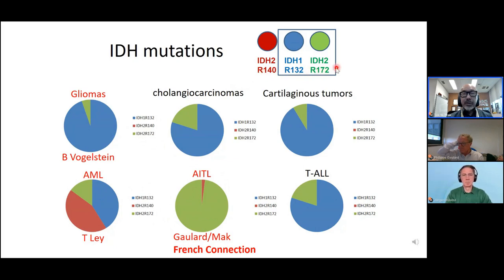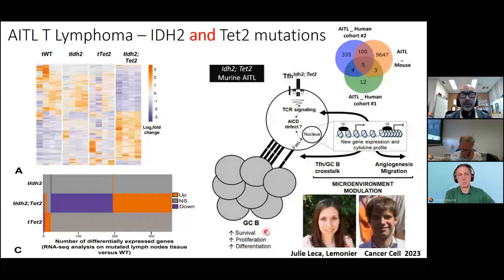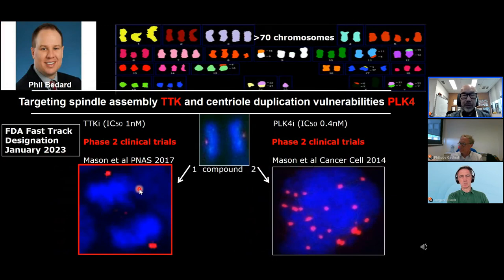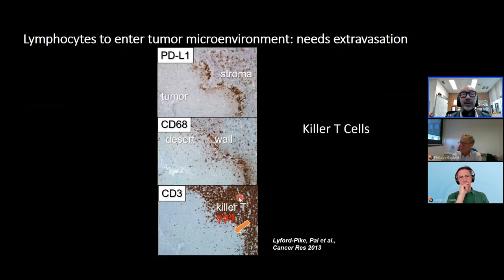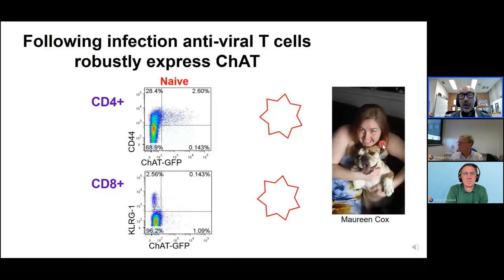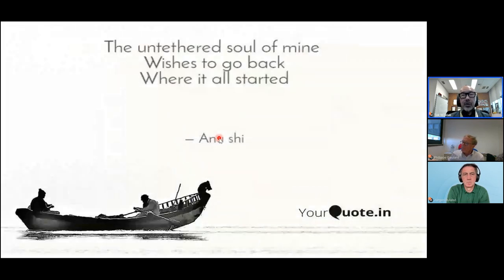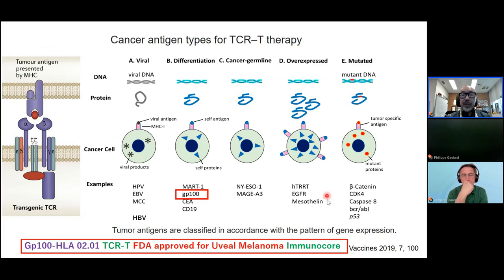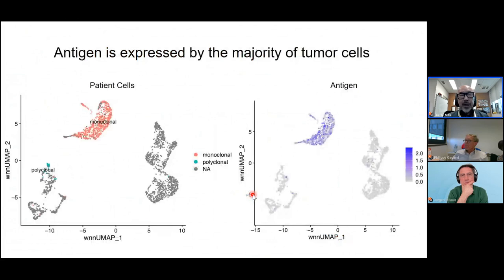Redtalks s3e6 - Metabolic regulation of hemopoietic malignancy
We are delighted to welcome Pr. Tak Mak, Professor in the Department of Medical Biophysics and the Department of Immunology at the University of Toronto; Director of the Campbell Family Institute for Breast Cancer Research at the Princess Margaret Cancer Centre; and Senior Scientist at the Ontario Cancer Institute.

Tak W. Mak is internationally known for his work on the genetics and molecular biology of cancer and the immune system. He has been a major figure in the fields of immunology and molecular and cellular biology for almost 40 years, and is a world leader in basic and translational research into the genetics of immunity and cancer. In 1984, he led the group that cloned the gene encoding a chain of the human T cell receptor. This discovery laid the ground work for our understanding of much of T cell biology and heralded the CAR-T technologies now approved for the treatment of leukemias and lymphomas. Dr. Mak’s lab was also a pioneer in the genetic modification of mouse strains (“knockout mice”) to identify factors associated with susceptibility to immune disorders or various cancers. The Mak team used these mutant animals to elucidate the functions of numerous molecules involved in immune responses, programmed cell death, and tumorigenesis, including the important tumour suppressors p53 and PTEN, and the breast cancer-related genes BRCA1 and BRCA2. Notably, in 1995, his group used mutant mice to show that CTLA4 is a negative regulator of T cell activation, paving the way for the development of T cell checkpoint inhibitor regulators as immunotherapeutic agents. Dr. Mak’s laboratory continues to develop novel approaches for designing and producing TCRs that are specific for antigens appearing on the surfaces of cancer cells. In a different vein of investigation, his team recently showed that the brain communicates with the immune system via T and B cells producing acetylcholine, a finding with implications for future treatments of cancer and autoimmune or neurodegenerative diseases. The Mak group continues to uncover immune cell subsets that can synthesize this prototypical neurotransmitter, and is delving into the novel functions of this molecule outside neurotransmission.

In addition to this academic success, Pr. Mak has made significant contributions on the biotech front, in particular co-founding Agios Pharmaceuticals and Treadwell Therapeutics. These companies specialize in delineating metabolic vulnerabilities in tumour cells that can be exploited as novel cancer therapies. Several first-in-class small-molecule compounds are now in clinical trials for the treatment of cancer and certain genetic disorders. This strategy has produced two IDH inhibitors that are now FDA-approved for the treatment of acute myeloblastic leukemias, as well as another first-in-class agent for the treatment of anemia. Two novel agents targeting the aneuploid cancer cells common in advanced solid tumours are now in phase II clinical trials.

During this RedTalk, Pr. Mak will present an overview of metabolic regulation processes in hemotological malignancies.

Last but not least, we are also pleased to welcome great moderators: Pr. Jürgen Ruland, professor at TranslaTUM, the Center for translational Cancer Research of the Technical University of Munich (Germany) ; and Pr. Philippe Gaulard Professor of Pathology at the Mondor Biomedical Research Institute AP-HP in Créteil (France).